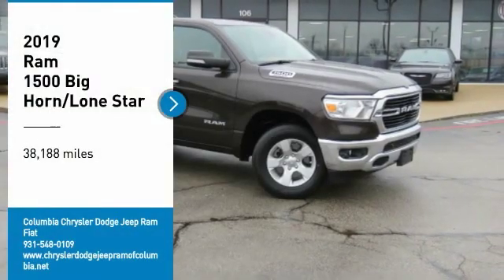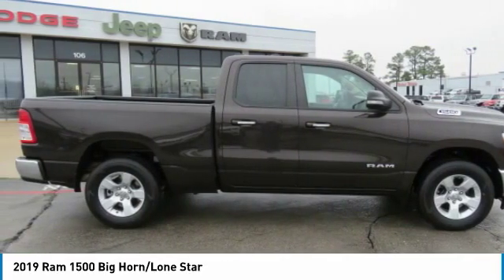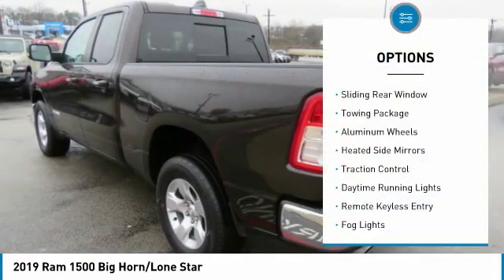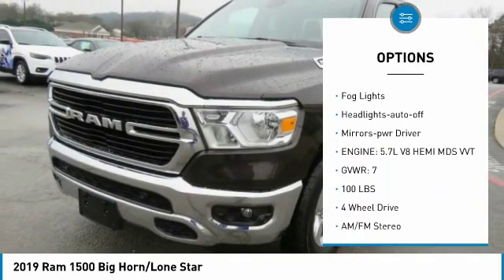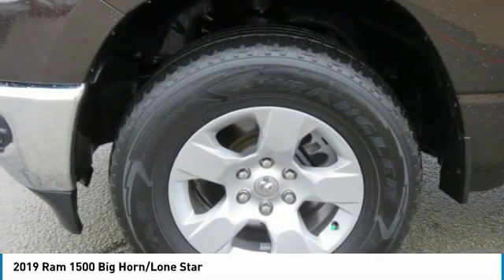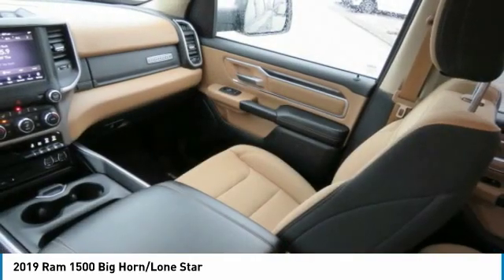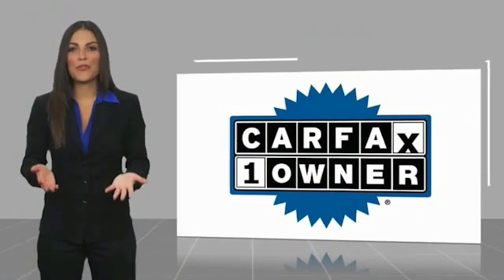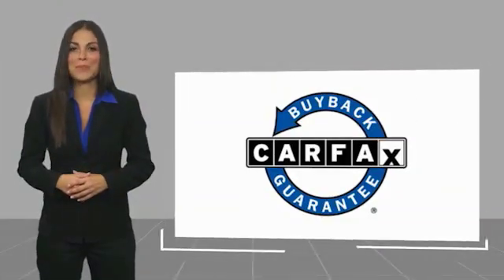For more information on Used 2019 Ram 1500 Big Horn/Lone Star for sale in the Nashville, TN ar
106 S. James Campbell Blvd.

106 South Jame Campbell Blvd.

CARFAX One-Owner. Clean CARFAX. Silver 2019 Ram 1500 Big Horn/Lone Star 4WD 8-Speed Automatic HEMI 5.7L V8 Multi Displacement VVT **CARFAX CERTIFIED, NO ACCIDENTS, **ONE OWNER, **LOCAL TRADE, **LIKE NEW CONDITION, **FULLY SERVICED BY A FACTORY TRAINED TECHNICIAN, **DEALER MANTAINED, **PRICE DISCOUNT, **WORK, 115V Auxiliary Power Outlet, 115V Auxiliary Rear Power Outlet, 2 USB Full Function/Charge Only Media Hub, 400W Inverter, 8.4 Touchscreen Display, Air Conditioning ATC w/Dual Zone Control, Auto-Dimming Rear-View Mirror, Big Horn IP Badge, Big Horn Level 2 Equipment Group, Class IV Receiver Hitch, Cluster 7.0 TFT Color Display, Dampened Tailgate, Foam Bottle Insert (Door Trim Panel), Glove Box Lamp, Heated Front Seats, Heated Steering Wheel, Integrated Center Stack Radio, ParkSense Front/Rear Park Assist w/Stop, Power 4-Way Driver Lumbar Adjust, Power 8-Way Driver Seat, Power Adjustable Pedals, Power Heated Fold Away Mirrors, Quick Order Package 25Z Big Horn/Lone Star, Radio: Uconnect 3 w/5 Display, Rear Dome w/On/Off Switch Lamp, Rear Power Sliding Window, Rear Window Defroster, Security Alarm, Single Disc Remote CD Player, SiriusXM Satellite Radio, Steering Wheel Mounted Audio Controls, Sun Visors w/Illuminated Vanity Mirrors, Universal Garage Door Opener.brbrRecent Arrival!brbrAwards:br  * Motor Trend Automobiles of the yearbrWe offer Market Based pricing, so please call to check on the availability of this vehicle. We'll buy your vehicle even if you don't buy ours. #1 Volume Chrysler Dodge Dealer in Tennessee!!!